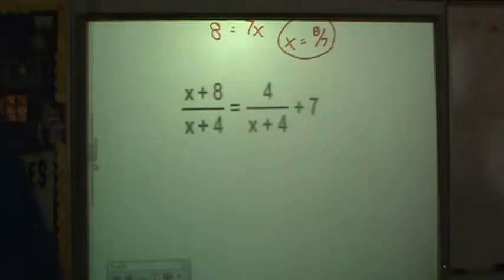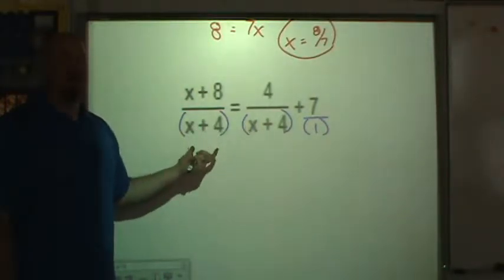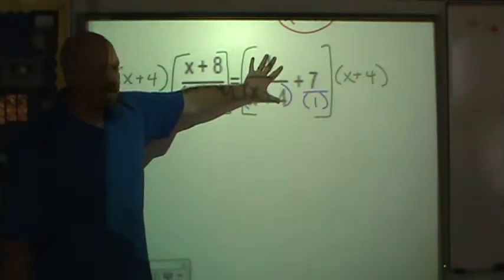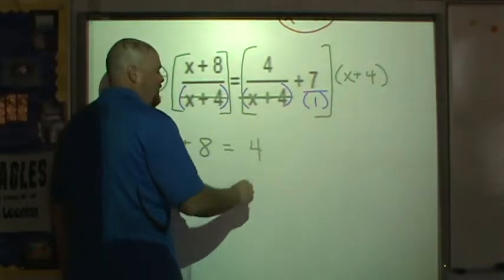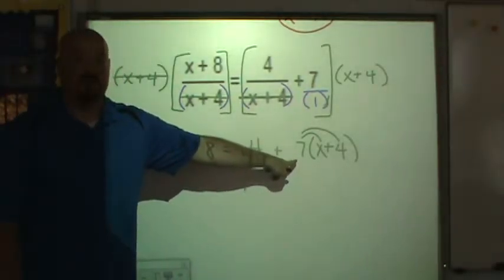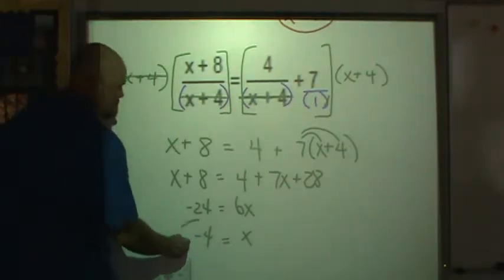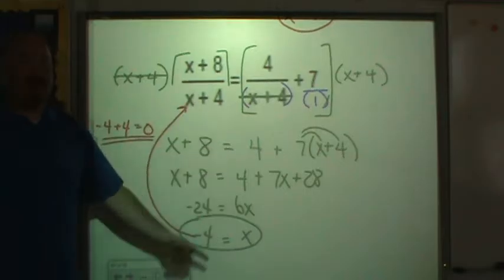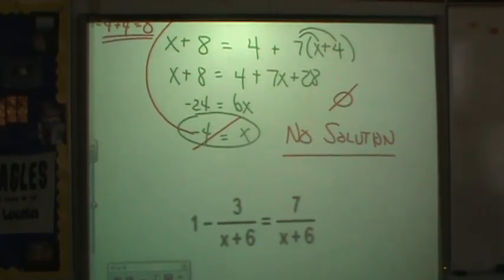Solving a rational equation Example #6